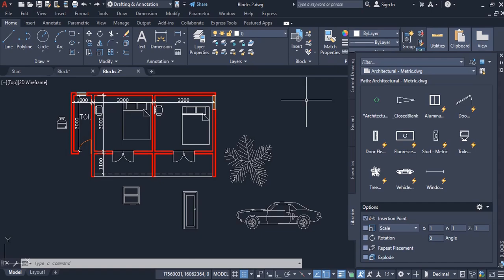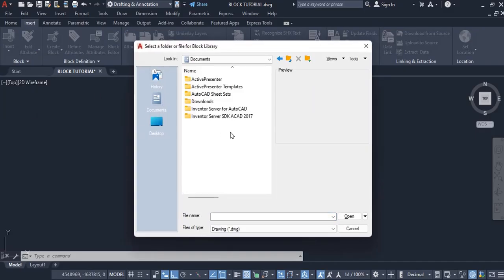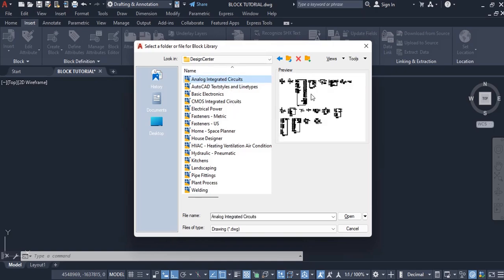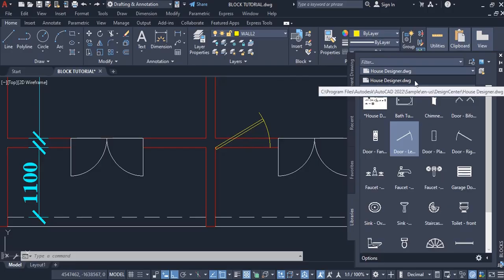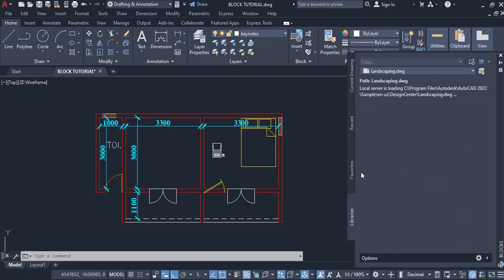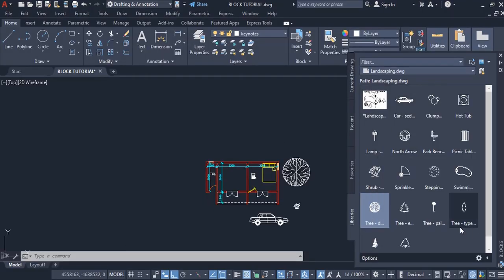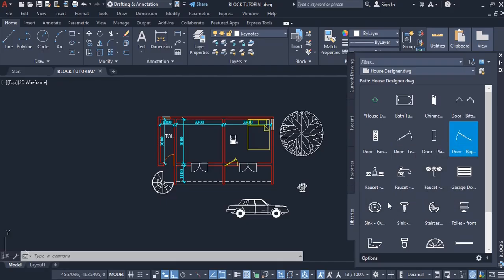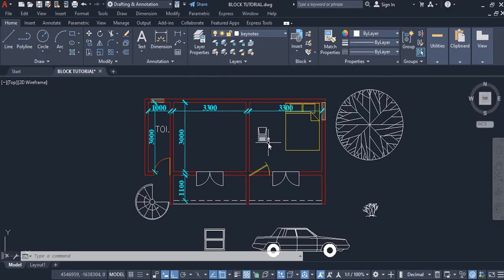How to Find & Insert Blocks from Library Easily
Boost your AutoCAD skills with this easy step-by-step tutorial! In this video, you’ll learn how to find, access, and insert blocks from the AutoCAD library directly into your projects. Whether you're a beginner or an experienced designer, this guide will help you save time, improve workflow, and create professional drawings faster.

💡 What you’ll learn:

1. How to locate and open the AutoCAD block library

2. How to insert blocks into your drawings

3. How to organize and manage blocks efficiently

4. Pro tips to speed up your AutoCAD workflow

📁 Tools used:
AutoCAD 2022 (works with earlier versions too)

🎯 Perfect for:
Architects | Engineers | Drafters | Students | Designers